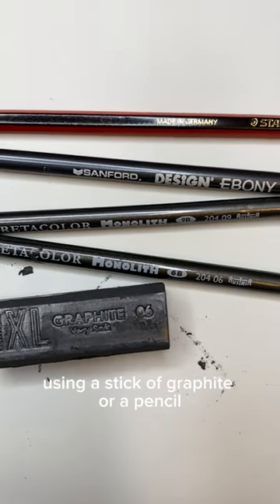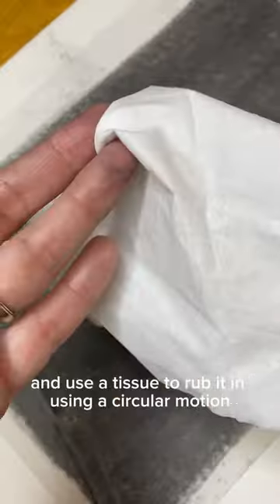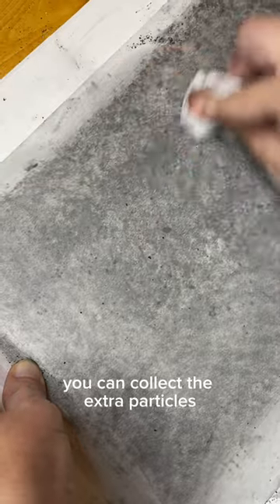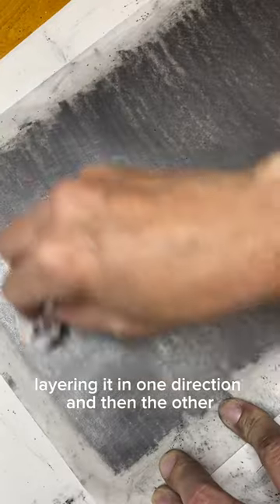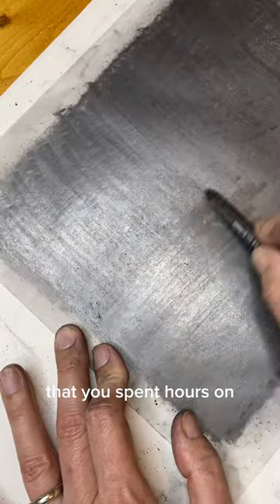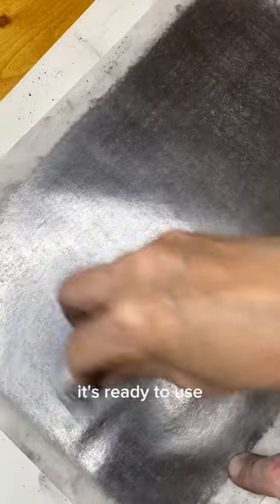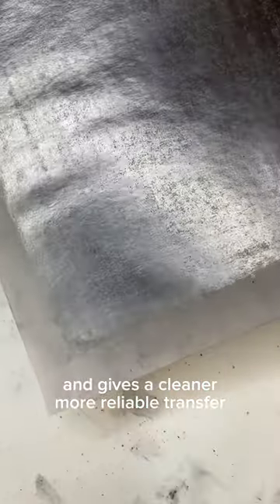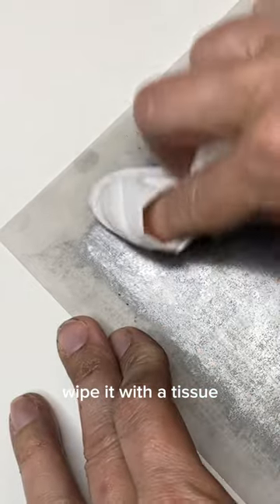How to Make the PERFECT Transfer Paper